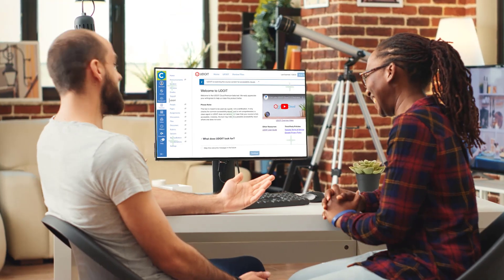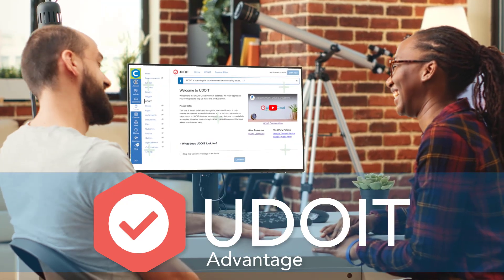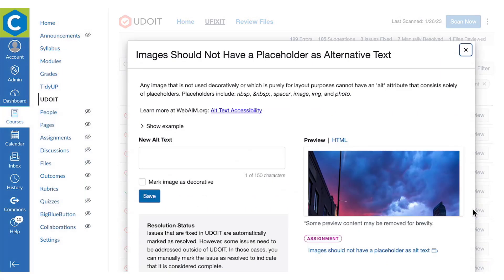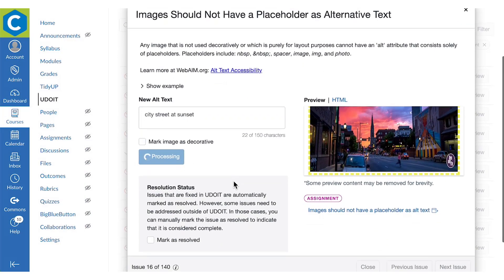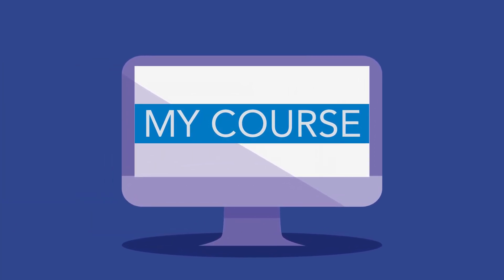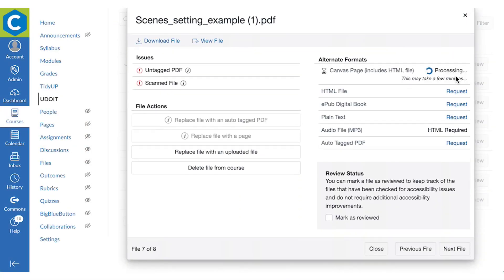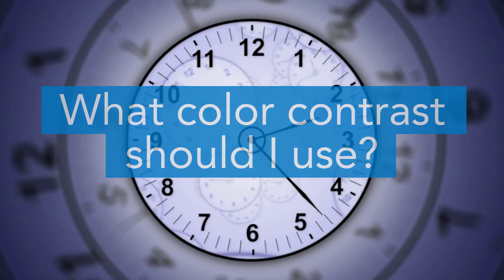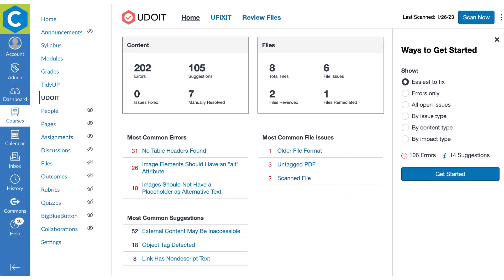New from Cidi Labs- UDOIT Advantage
UDOIT Advantage is the latest version of the UDOIT solution that was originally created by University of Central Florida,
and now brought to you as a fully supported cloud solution from Cidi Labs. .

UDOIT Advantage builds on the much-loved HTML scanning capabilities that help identify and fix accessibility issues in your course content
by adding the new ability of course file scanning and remediation.